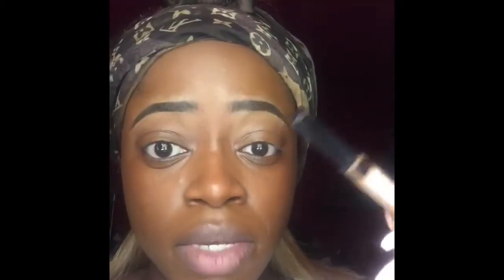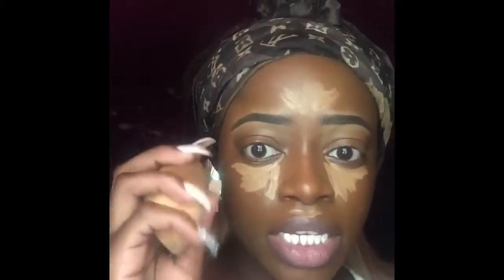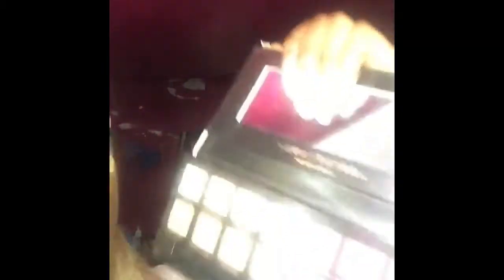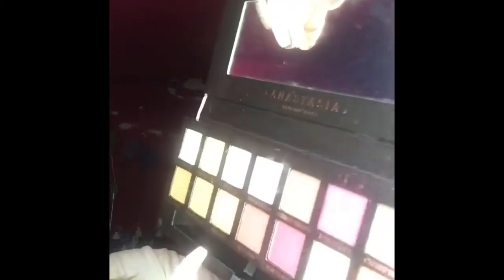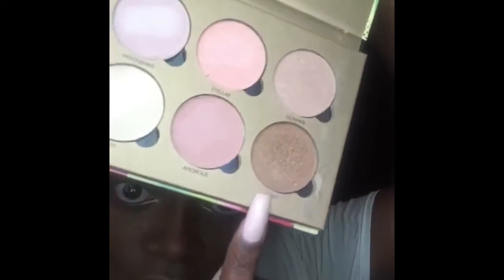Get Ready with me !! ~Quick and Easy Bright summer Look!!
Im new to this so please support! :)

Makeup used:
primer~ E.l.f hydrating face primer
Foundation~Maybelline Fit me (mocha)
Concealer~Maybelline Fit me (cafe)
Setting powder~ Sacha Buttercup
Mascara~ Le Frou Frou